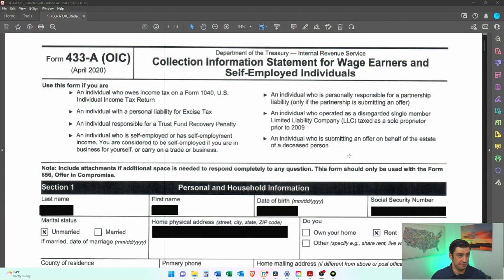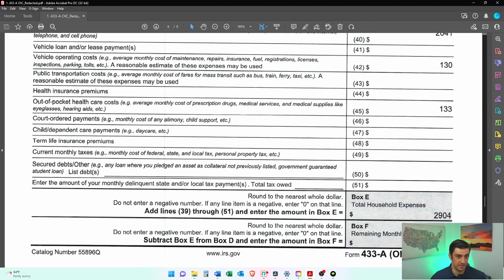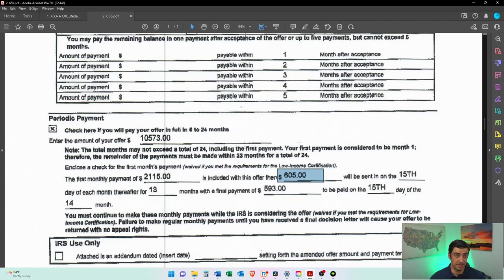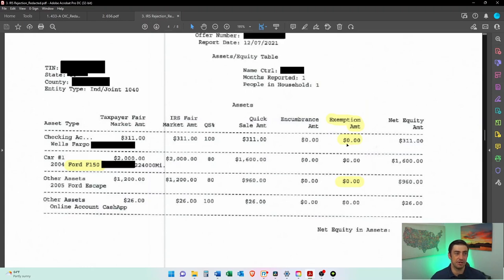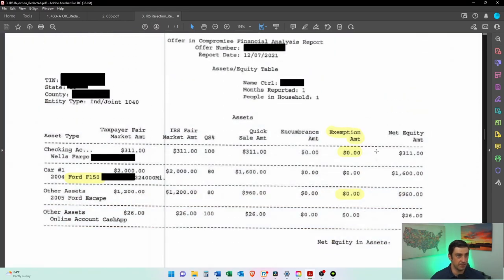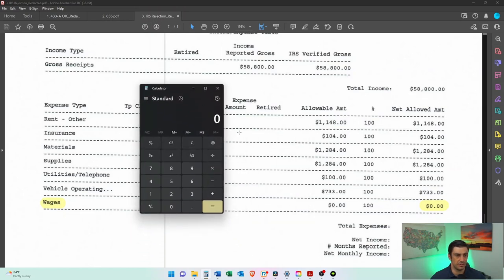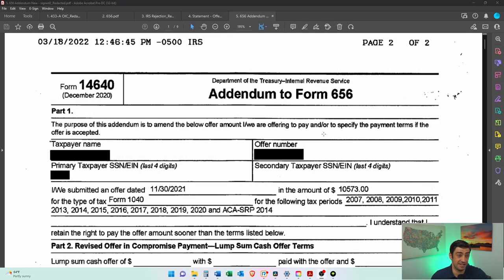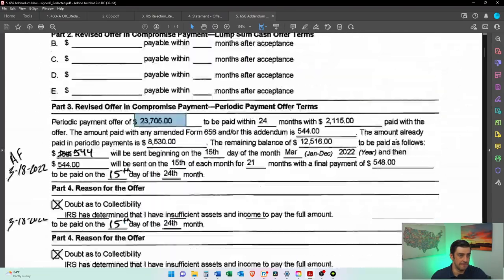How I settled IRS taxes for a client - 433 A OIC and 656 - 2022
The IRS Offer in compromise 433 A OIC and 656, Fresh start program, or tax settlement is a program offered by the IRS to settle your taxes for less than you owe.

I go through a case where we got the offer in compromise accepted. We go through the Form 433-A OIC and 656 along with the rejection letter, my response, the amended IRS Form 656, and eventually the golden ticket, offer acceptance letter.

 I was engaged by the taxpayer after the offer got rejected. After analyzing the rejection letter, determined the IRS had made some mistakes in their calculation. We submitted a statement stating everything that we disagreed with along with supporting documents. We then got an offer that got accepted.